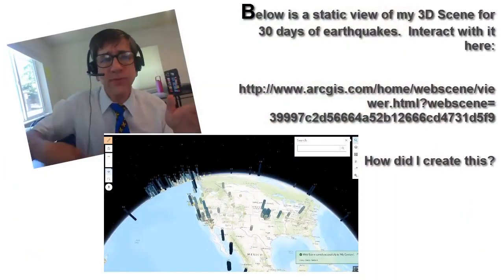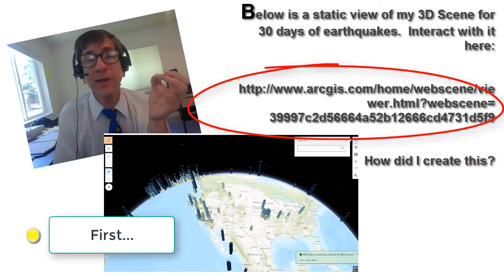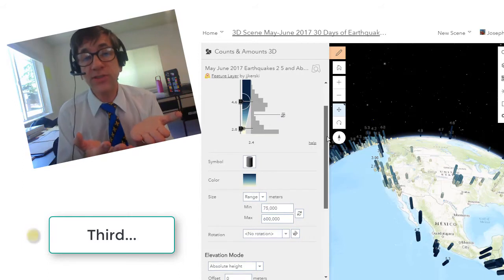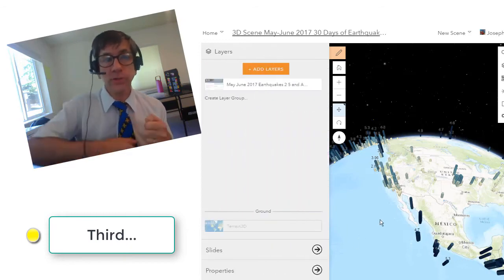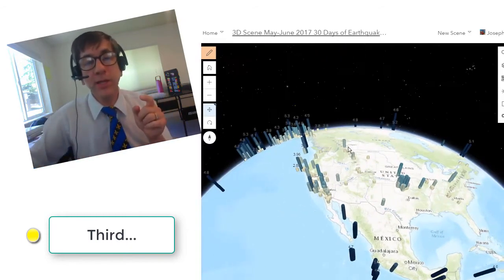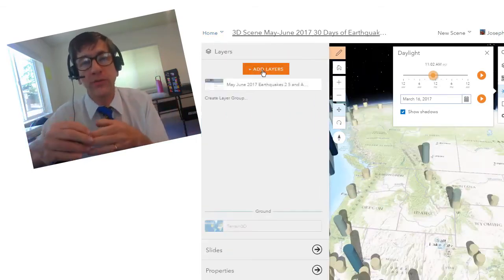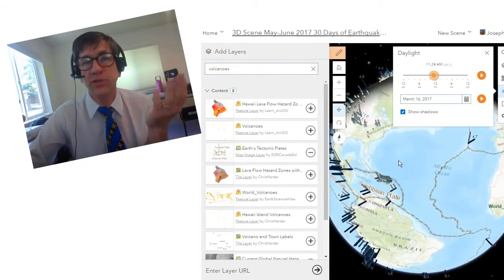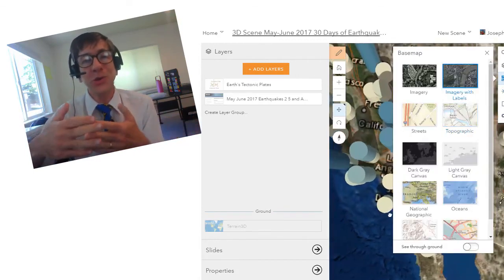Enriching Instruction with 3D Mapping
Enriching Instruction with 3D Mapping can be powerful in teaching and learning, as I demonstrate in this example with earthquake data and the ArcGIS Online 3D Scene viewer.